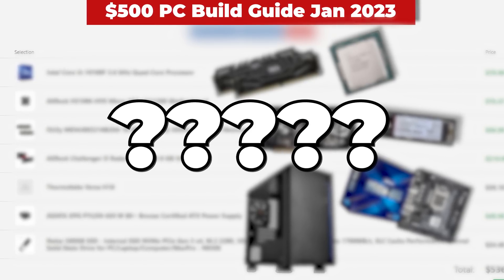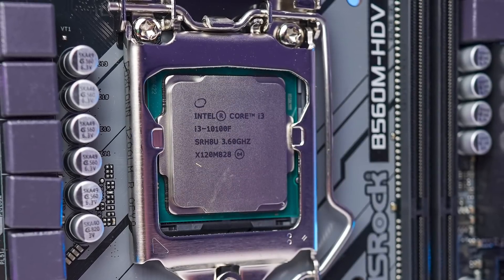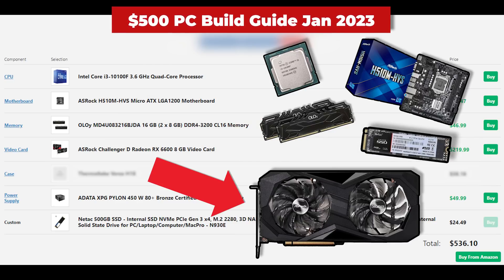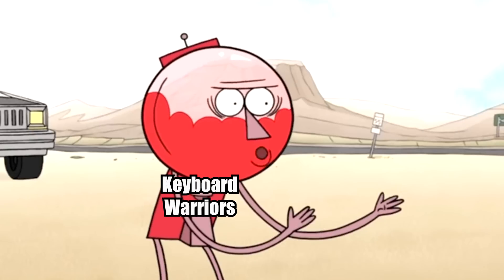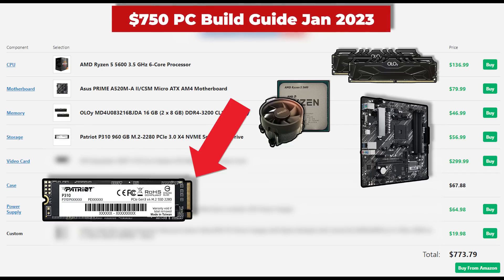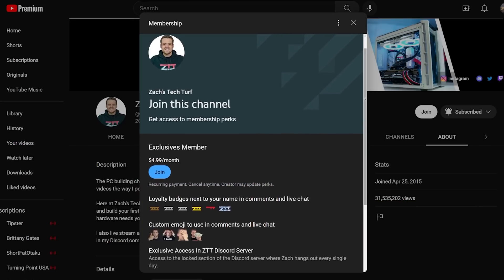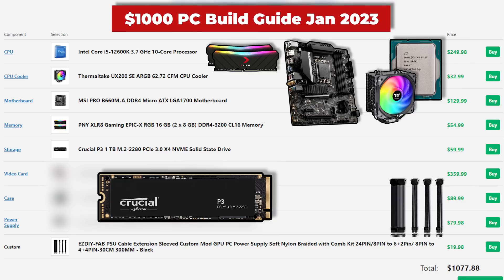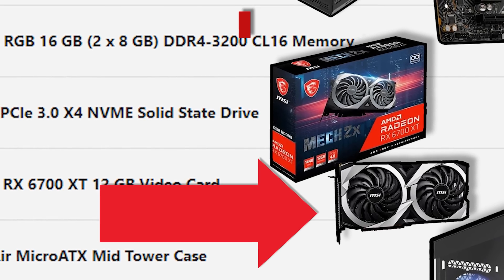Affordable Gaming PC Builds for Any Budget!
In this video, we show you all of the parts you need to build an affordable gaming PC for any budget. Whether you have $500, $750, or $1000 to spend, we've got you covered with three different build options. Our step-by-step guide makes it easy to see exactly what components you need and how they all come together to create a powerful gaming setup. So if you're looking to upgrade your current setup or build a brand new gaming PC, this video has everything you need to get started.

Support ZTT!

Follow ZTT!